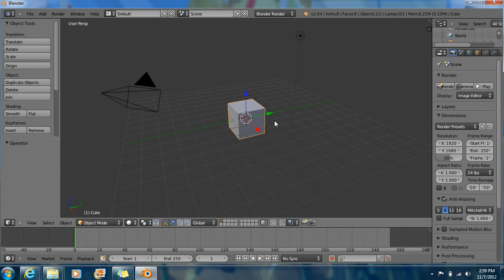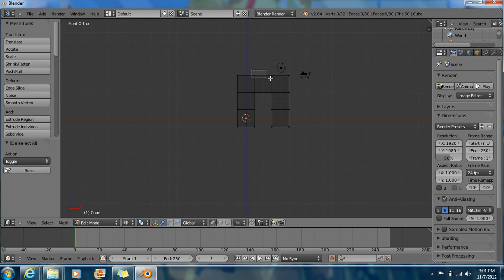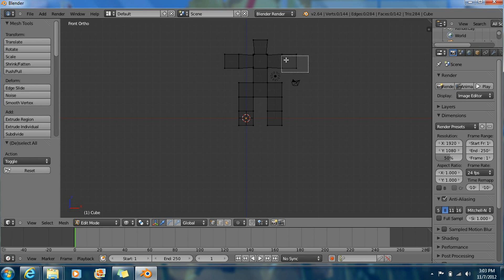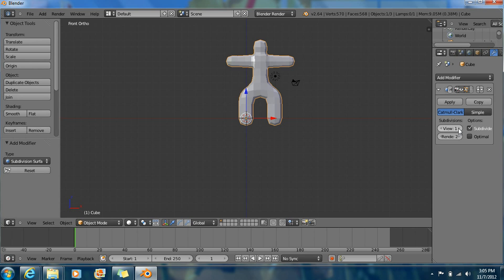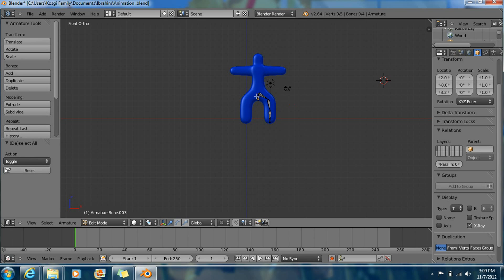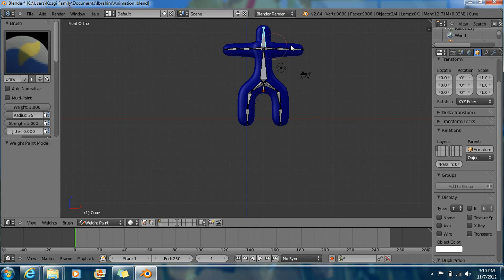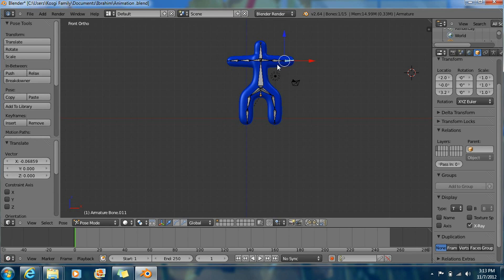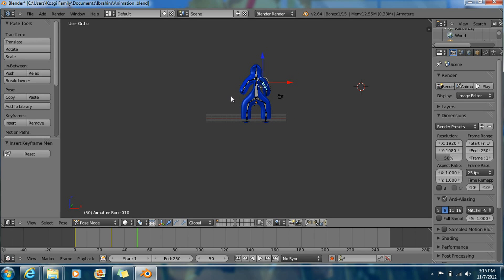How to make a basic character in Blender Animation Software (Windows 7)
~Sorry, some seconds of this video may be hard to see on some old computers~
This video shows how to make the structure, armature (bones) of a man figure in Blender Animation Software 2.64. This is the link to download Blender for free

To record my computer screen, I used a program called Microsoft Expressions Encoder 4. It's free; you can get it over

If you have Windows 8 and can't right click, this website may help you

Basic Instructions:
A key= Select entire character/deselect entire character
B key= Box select
E= Extrude
Tab= Edit Mode
Z= Wireframe
1 (Numeric Pad)= Frontal View
3 (Numeric Pad)= Side View
7 (Numeric Pad)= Top View
5 (Numeric Pad)= Orthographic Mode
Shift A= "Add Item" Menu
I(not the letter L in lowercase, letter i in caps lock) key= Insert Keyframe Menu